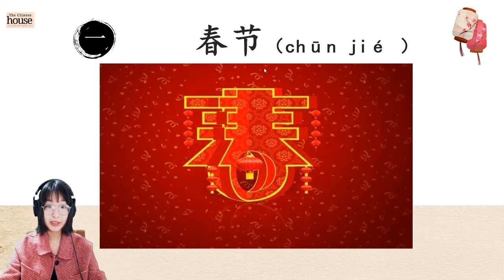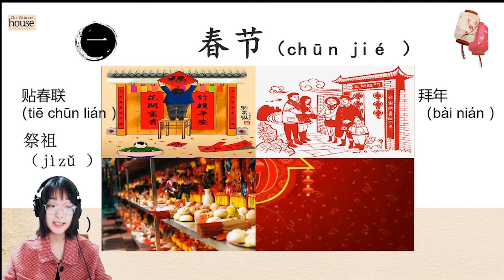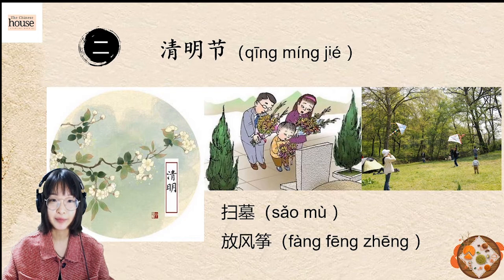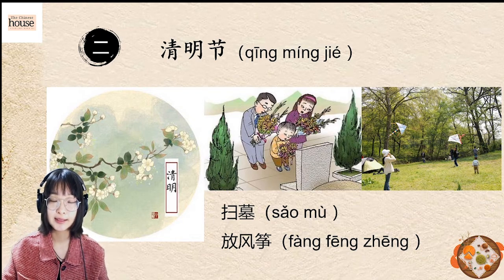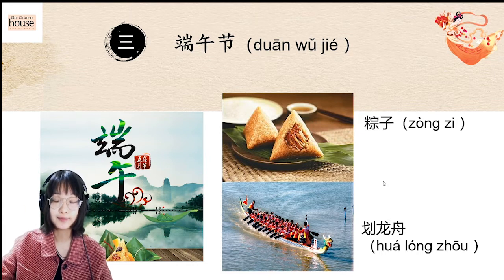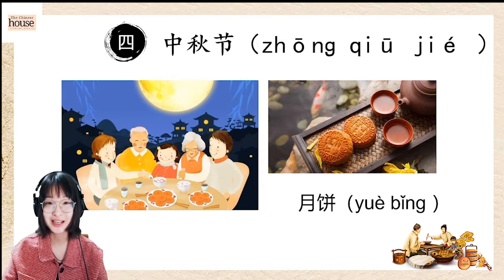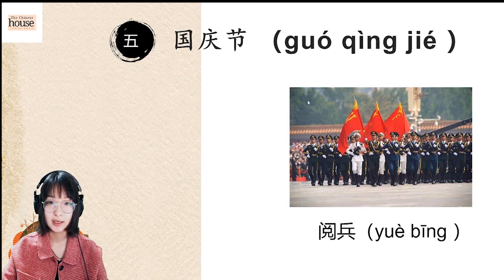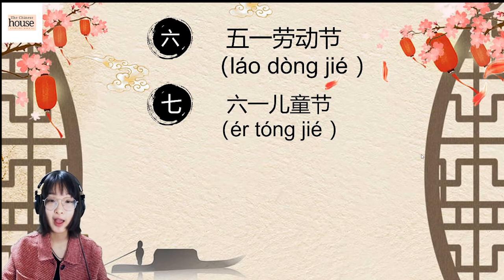Learn Chinese in 10 minutes. Today we are talking about holidays.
Today is the lesson about holidays. It will be useful for anyone.

Learn Chinese as fast as possible with your FREE gifts of the month including PDF lessons, vocabulary lists and much more! Get your gifts now:
Please fill in the application form first and get our gifts.

↓Check how below↓

Step 2: Fill in the application form to get your free gifts
Step 3: Achieve Your Learning Goals and master Chinese the fast, fun and easy way!

In this video, you’ll get started with Chinese numbers in 10 minutes! You will learn the numbers from 1 to 10!

We provide a great environment for learning Chinese every day!